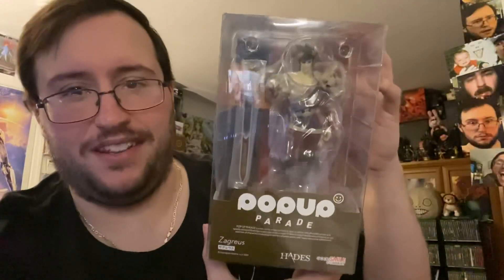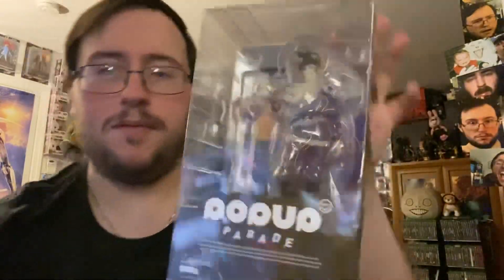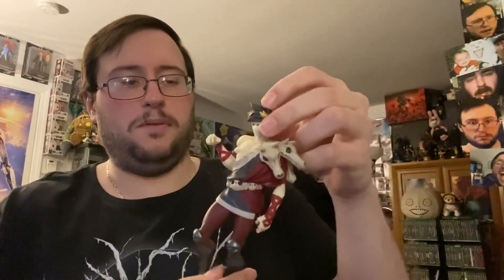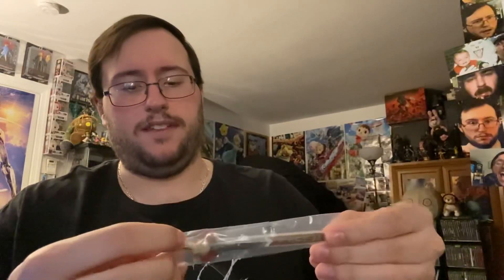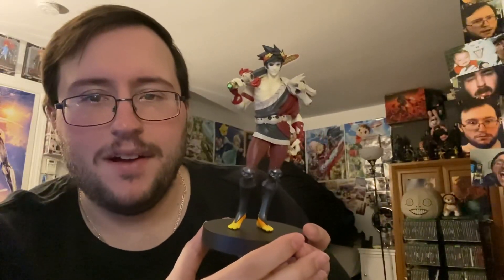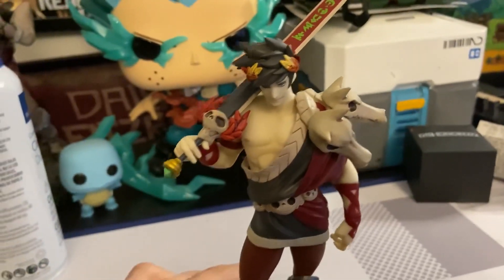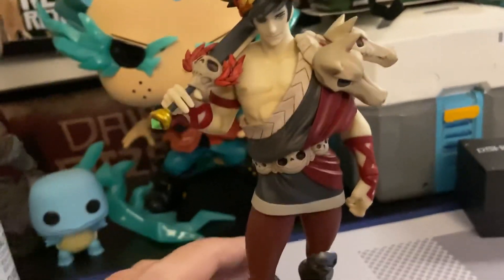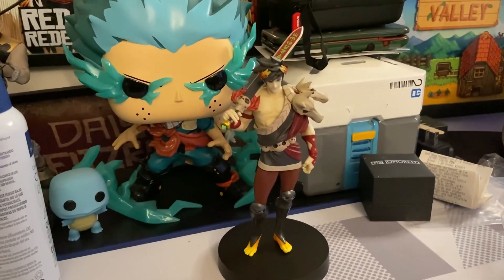Zagreus (HADES) Pop Up Parade UNBOXING